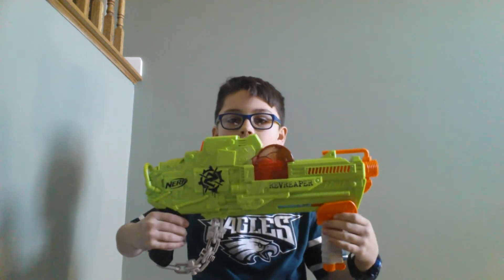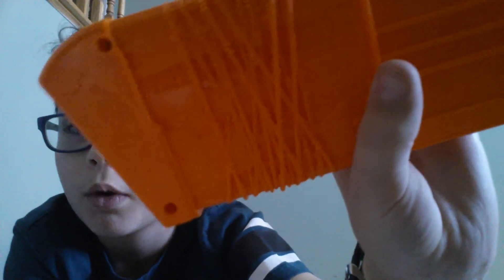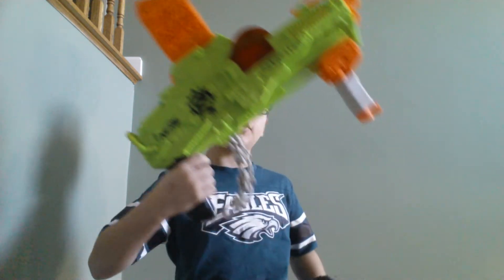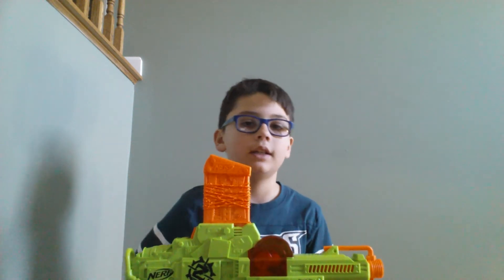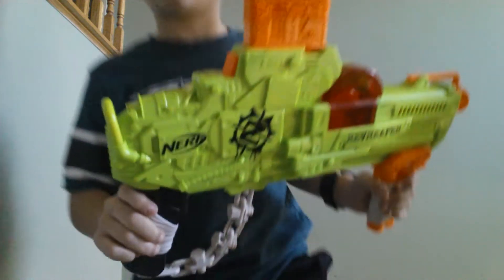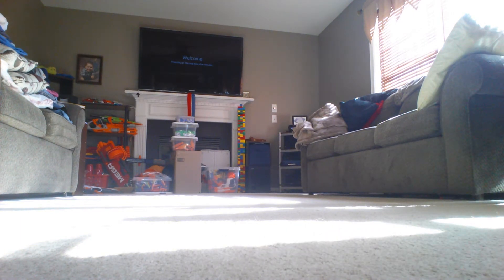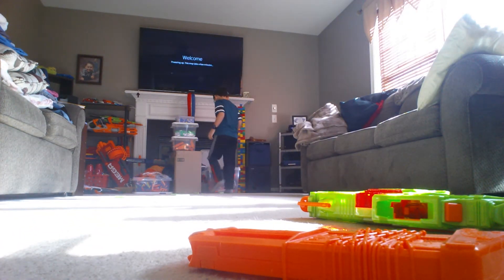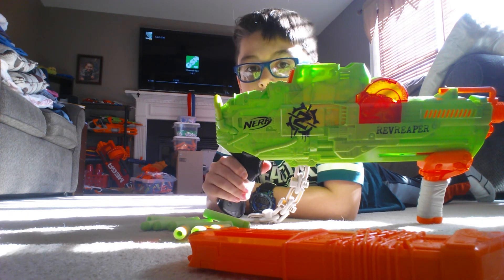Zombie Strike RevReaper review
Go Eagles!